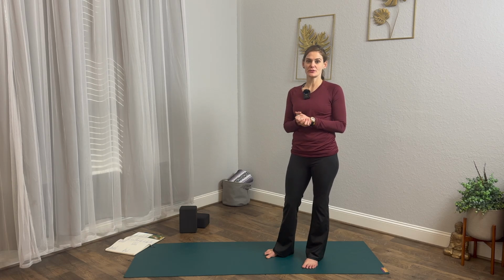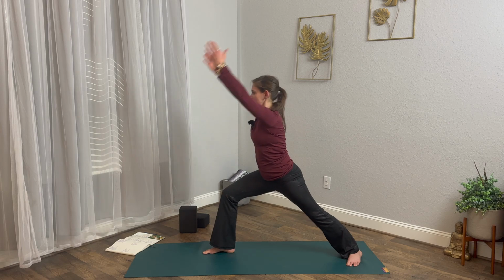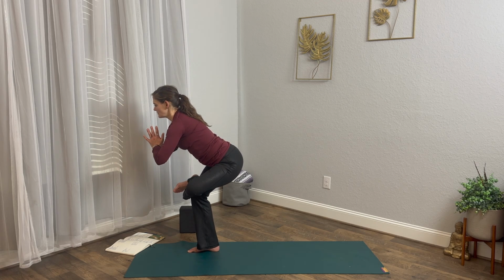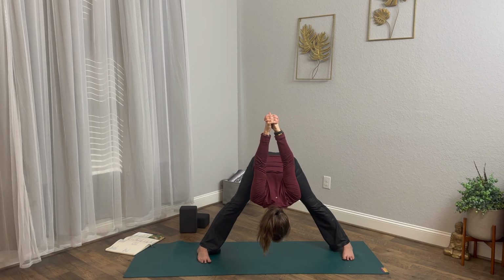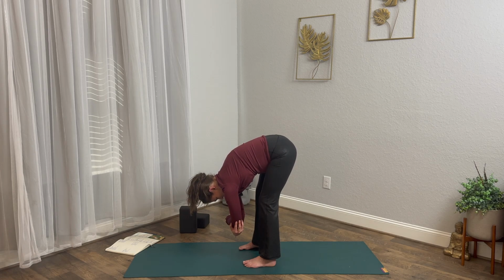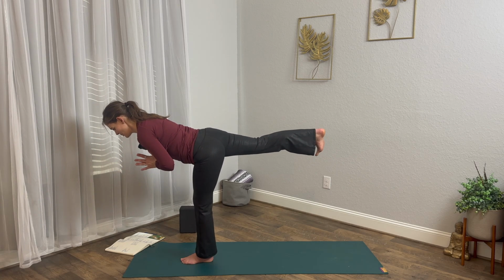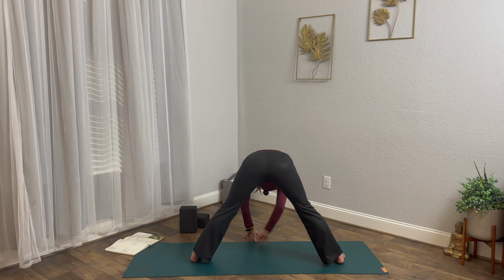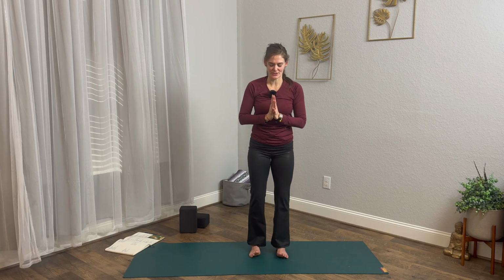No-Mat Yoga Flow | Standing Yoga for Strength, Balance & Energy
🌟 No mat? No problem! Today’s practice is designed for when you need to move, stretch, and feel grounded—without a yoga mat or a full practice space. Whether you're traveling, at home, or just need a quick flow, this sequence will help you feel energized and centered.

We’ll focus on standing yoga poses that:
✅ Build strength & stability 💪
✅ Improve balance & flexibility 🧘‍♀️
✅ Boost energy & mindfulness ✨

All you need is a little space to move and your breath to guide you.

🔹 Best for: All levels needing a quick & effective standing flow
🕒 Duration: 10-15 minutes
🎯 Focus Areas: Strength, balance, flexibility, and grounding

So, find a comfortable standing position, feel your feet rooted beneath you, and let’s get into it! 🌿

📸 Follow for daily yoga inspiration: @DailyWarriorYoga